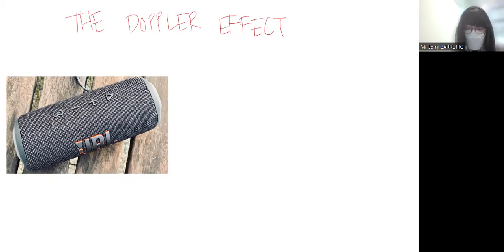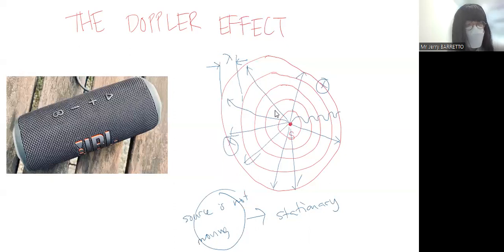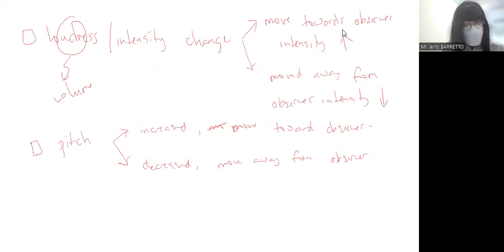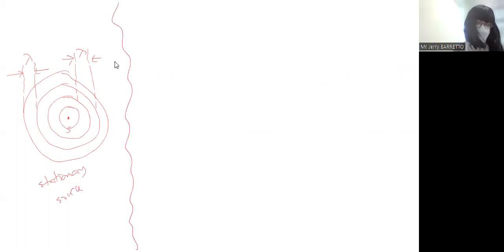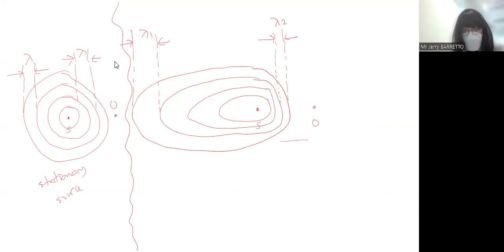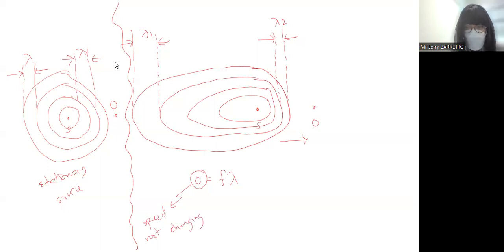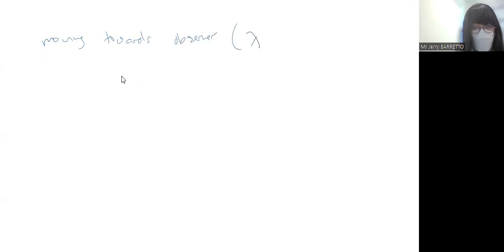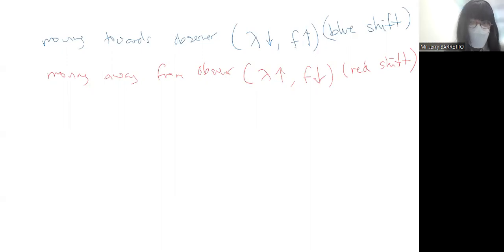Doppler Effect Introduction